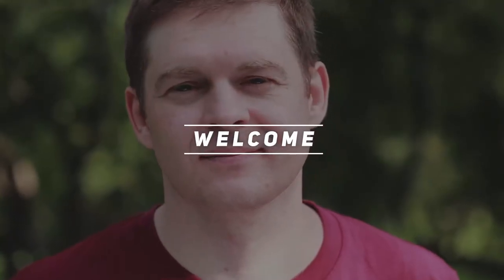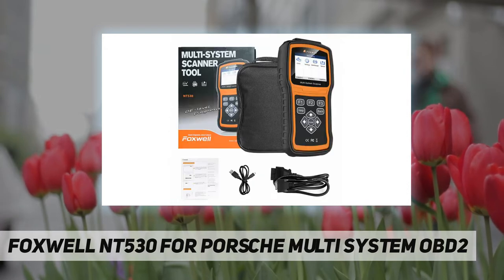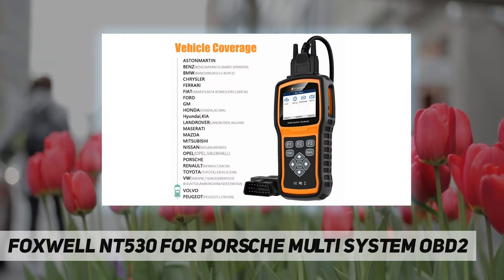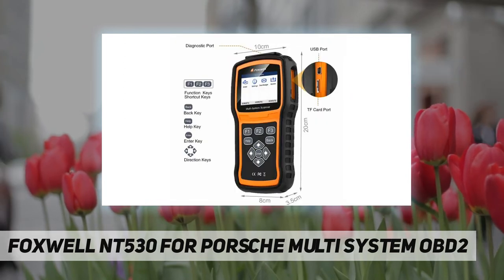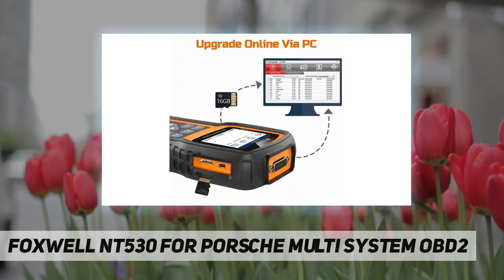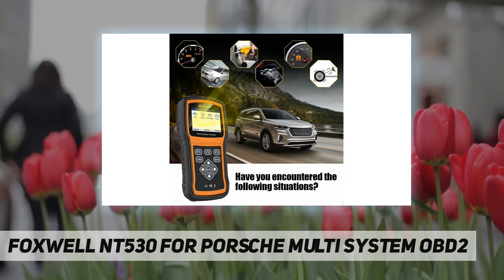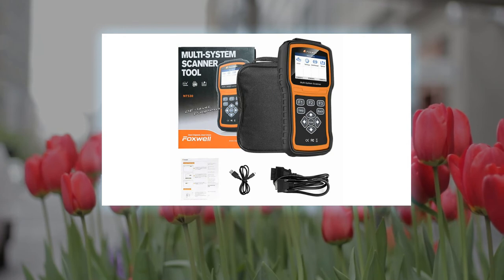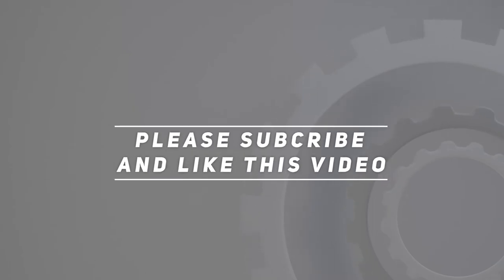FOXWELL NT530 for Porsche Multi System OBD2 - Short Review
FOXWELL NT530 for Porsche Multi System OBD2 - 2023